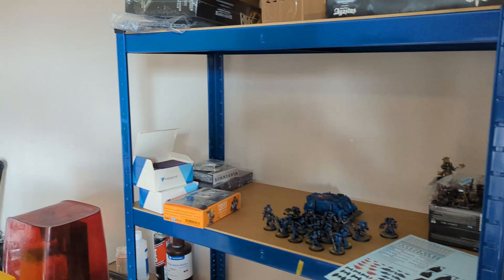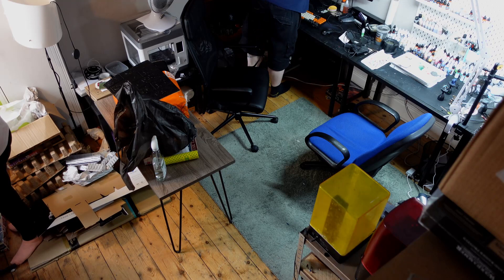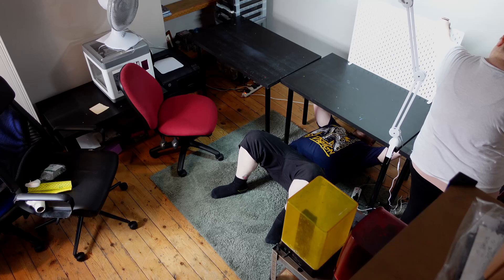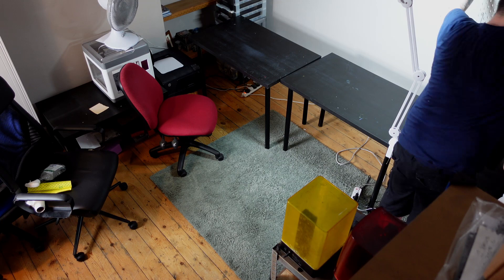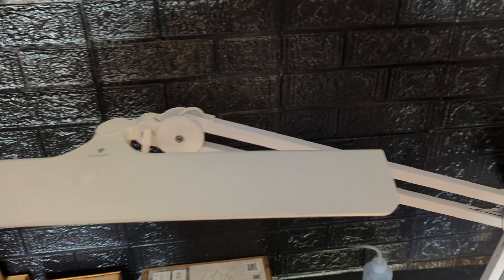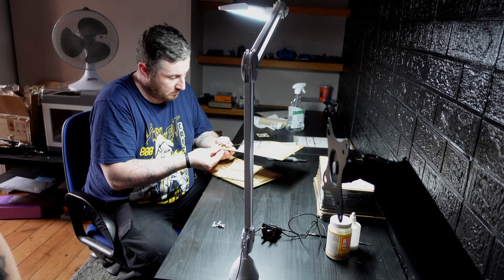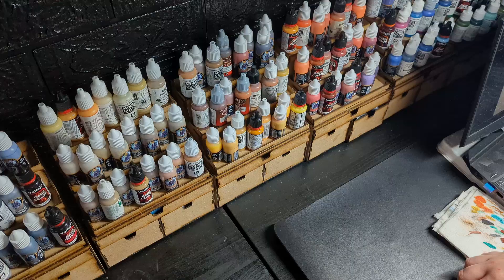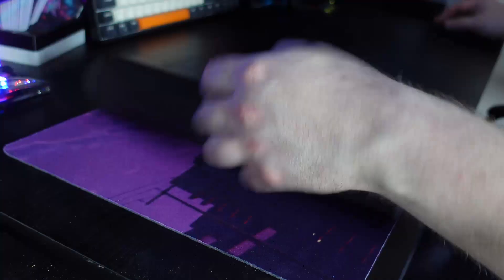Building a MINIATURE PAINTING Studio at Home!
The space where you paint your miniatures matters more than you might think. In this video, I document my discovery of this truth, and what I chose to do about it.

Lumi Tasklamp